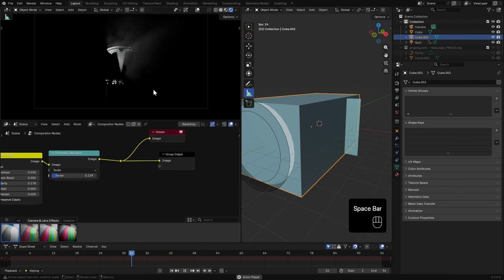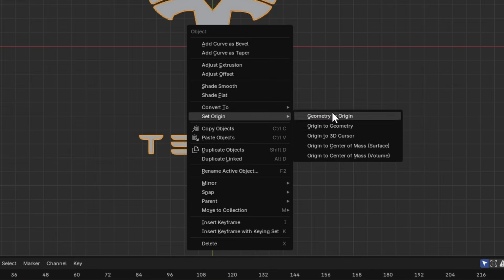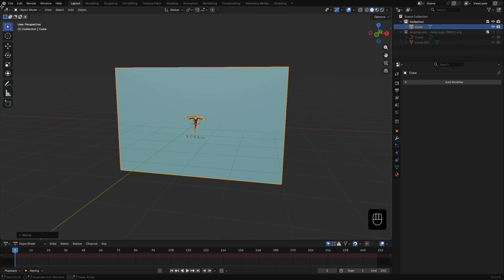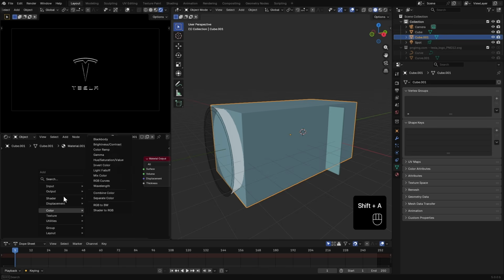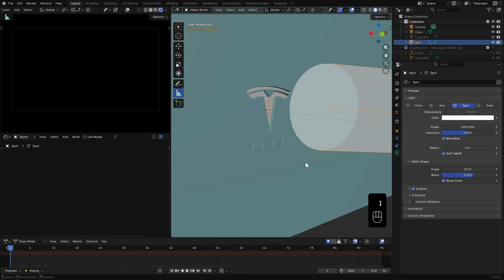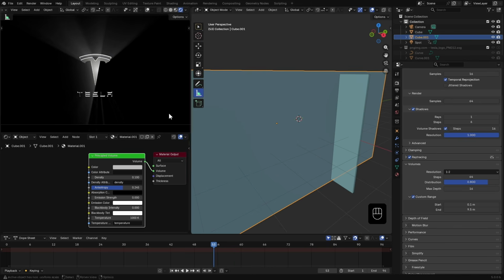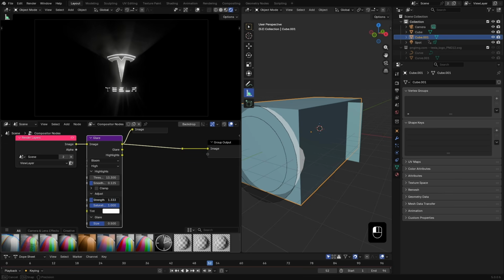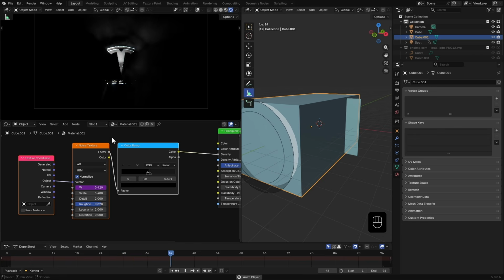Volumetric Logo Reveal Animation in Blender 5.0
In this video, we make this volumetric logo reveal in Blender 5.0 beta. This is an updated video on a previous tutorial we made a little while ago.

Chapters:
00:00 - Intro
00:58 - Preparing the Cutout
02:51 - Setting Up the Camera
03:38 - Lamp Settings
04:04 - Volume Fog
05:18 - Animating the Lamp
06:20 - Polishing
07:55 - Compositing